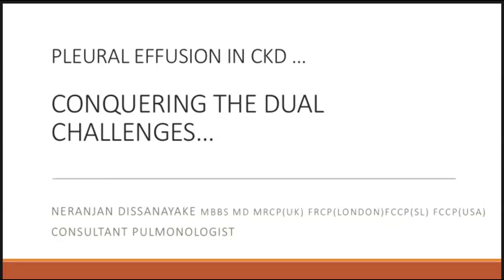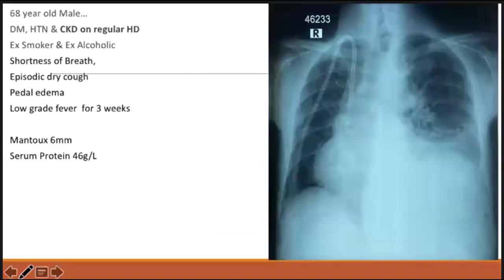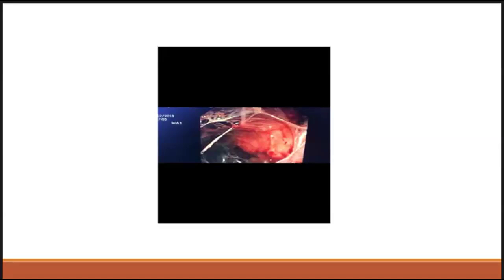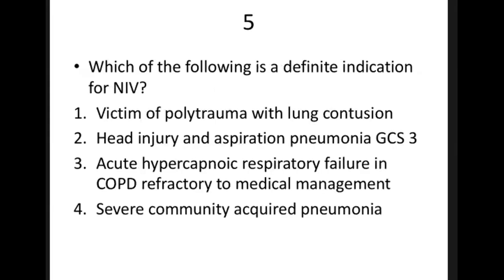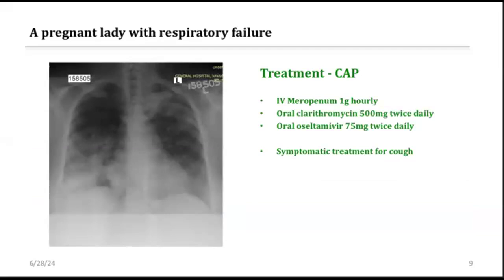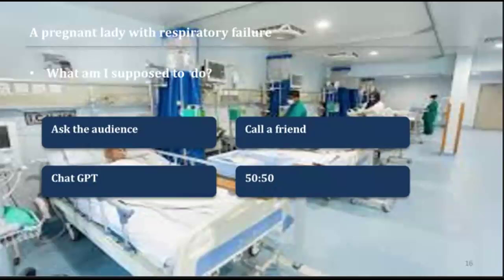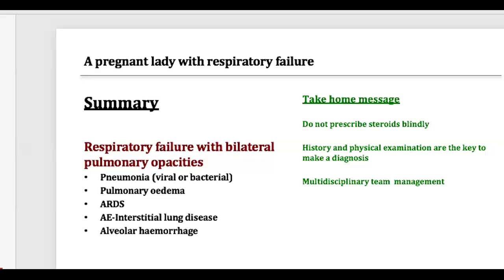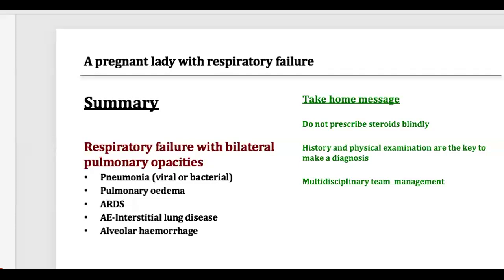Joint Regional Symposium - Vavuniya : Part 02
Joint regional symposium organized by Sri Lanka College of Pulmonologists in collaboration with Vavuniya Medical Association at District General Hospital, Vavuniya